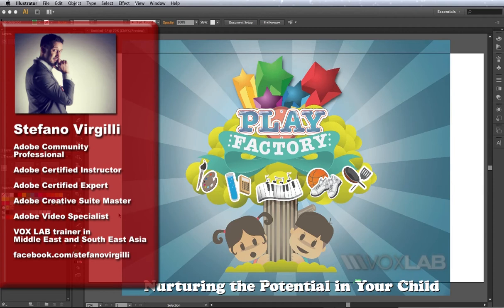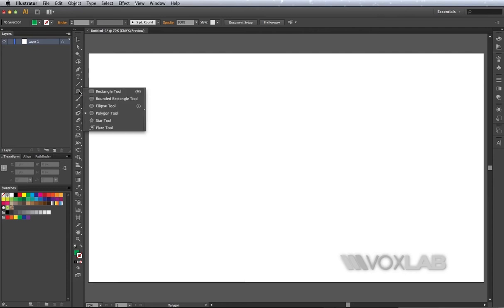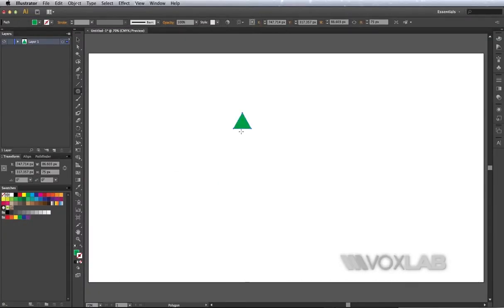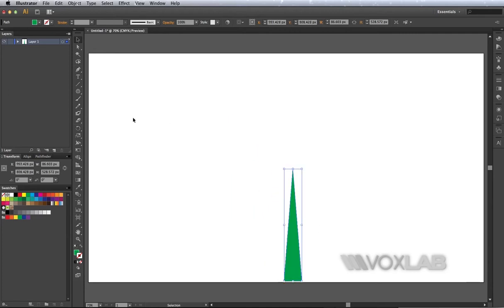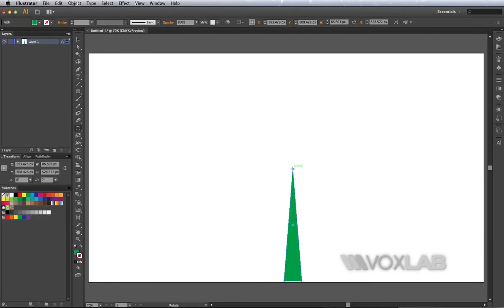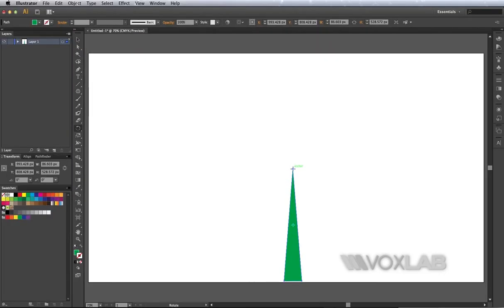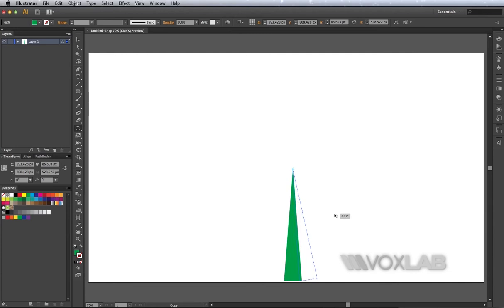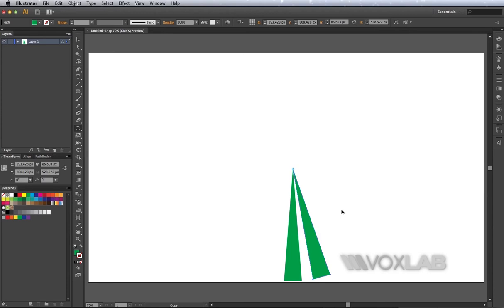Adobe Illustrator CS6 - Creating Backgrounds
Build the background for a logo, starting with a polygon. Rotate the polygon slightly, then repeat the transformation by choosing Transform Again.